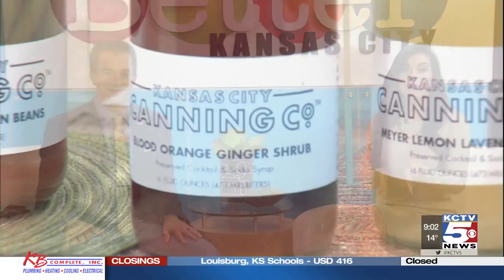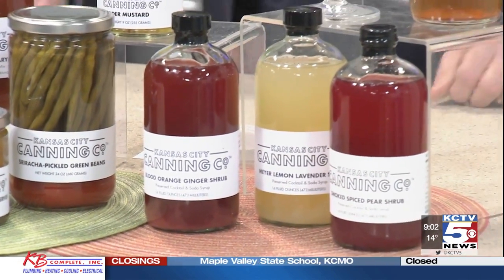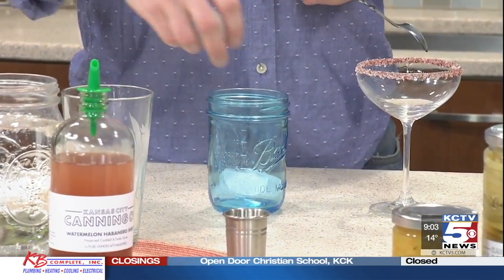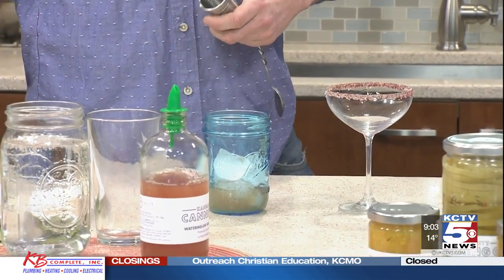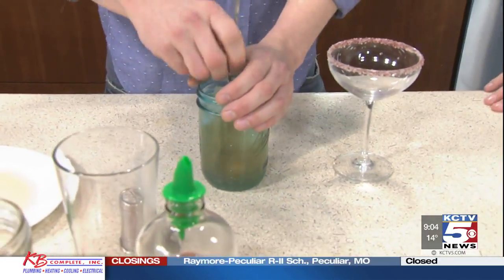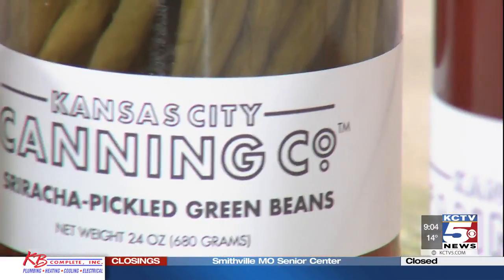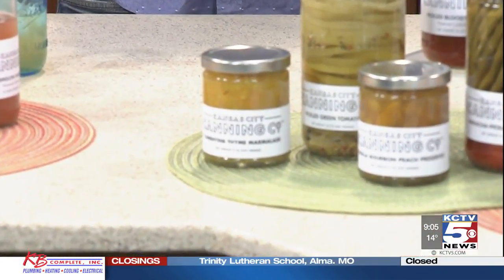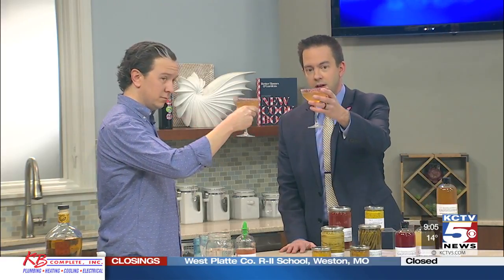This watermelon cocktail has kick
Tim Tuohy from Kansas City Canning Co. shows how to mix up a spicy Watermelon Habanero Paloma.